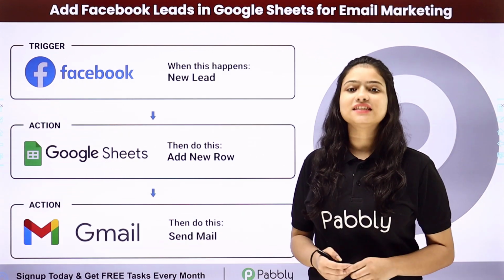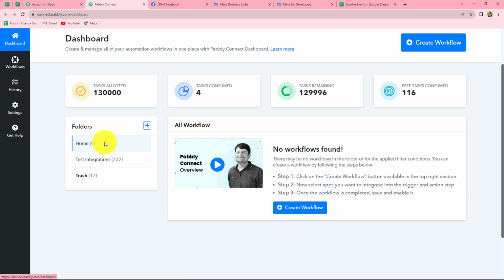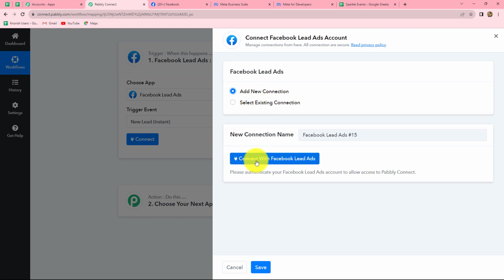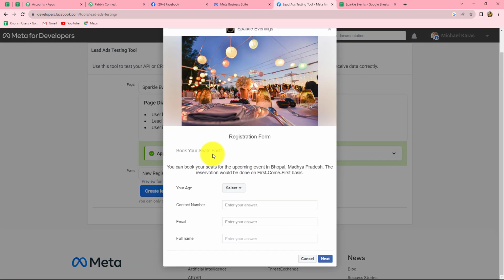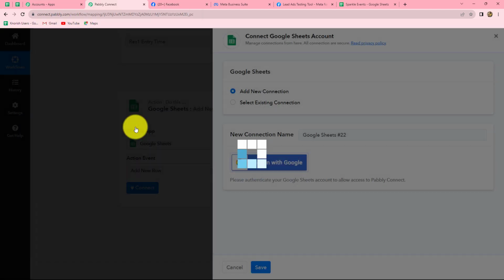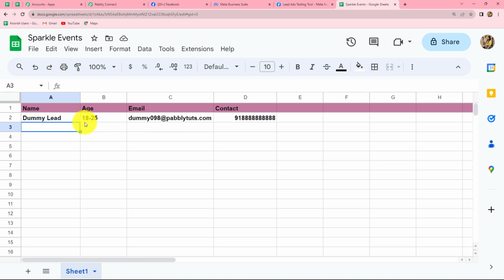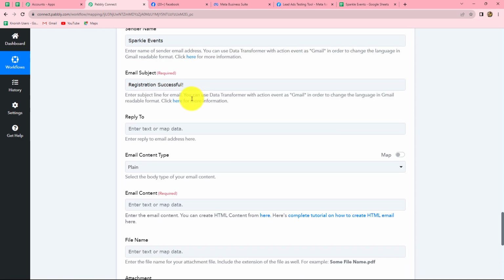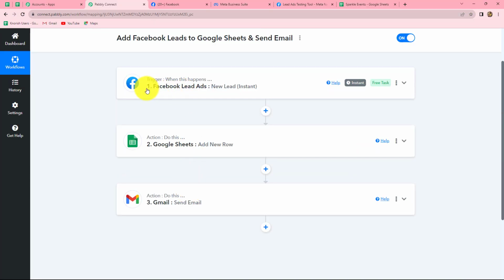How to Add Facebook Leads in Google Sheets for Email Marketing using Pabbly Connect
In this comprehensive tutorial, we'll guide you through the process of efficiently capturing and managing Facebook leads in Google Sheets for your email marketing campaigns using Gmail integration through Pabbly Connect

Facebook Lead Ads Gmail Integration: Pabbly Connect serves as the central hub for connecting your Facebook leads with Gmail. We configure an action within Pabbly Connect to automatically send a tailored email to the new lead using Gmail. This email can include a welcome message, acknowledgment of their inquiry, and any necessary details or resources to initiate engagement. By adding Facebook leads to Google Sheets and integrating them with Gmail for email marketing, you'll optimize your lead management process and ensure that leads are promptly engaged, ultimately boosting the effectiveness of your email marketing campaigns.

1. Automation: Pabbly Connect offers automation capabilities that can help you automate mundane and repetitive tasks. This allows you to save time, money, and resources.

2. Integration: Pabbly Connect provides a wide range of integrations so that you can connect different web services with each other. This helps you to create smarter workflow processes and make your business more efficient.

3. Security: Pabbly Connect takes security seriously and provides an industry-standard security system to protect your data and applications.

4. Scalability: Pabbly Connect is highly scalable and allows you to easily add new applications and services to your workflow.

 5. Cost-effective: Pabbly Connect is cost-effective and provides plans for different business sizes.